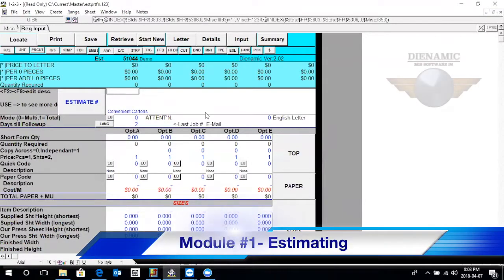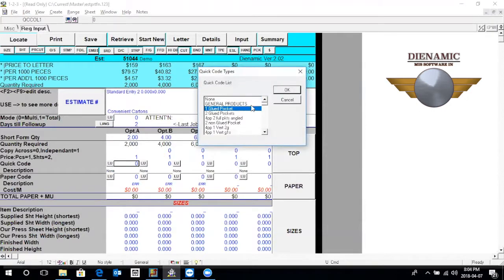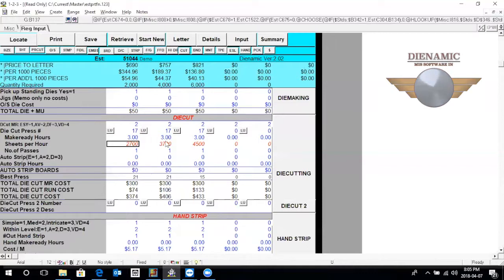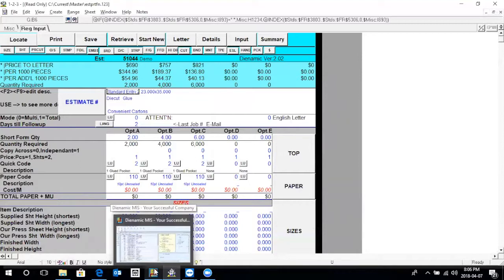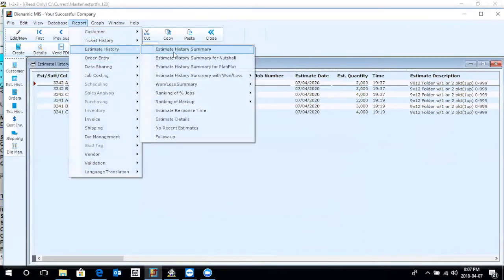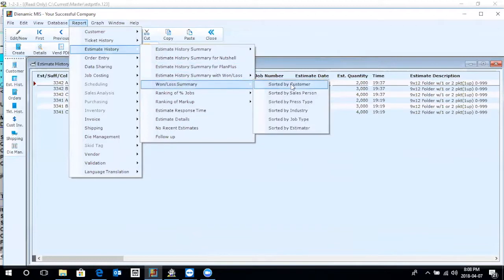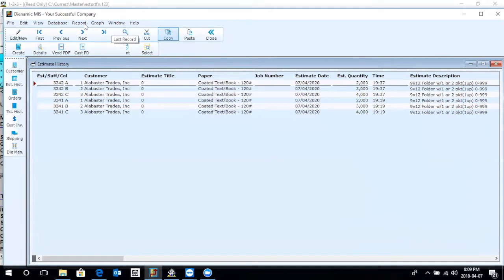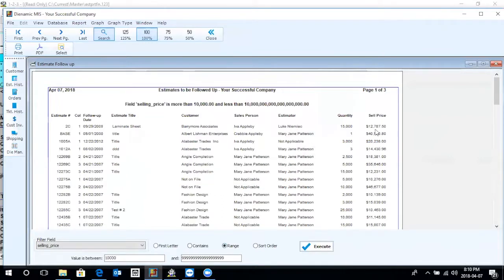Dienamic MIS Software Estimating